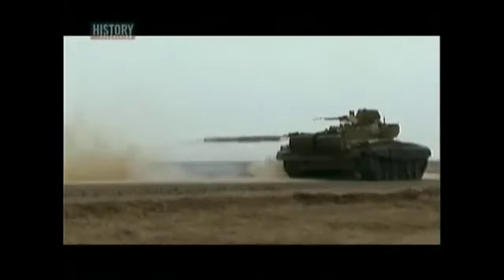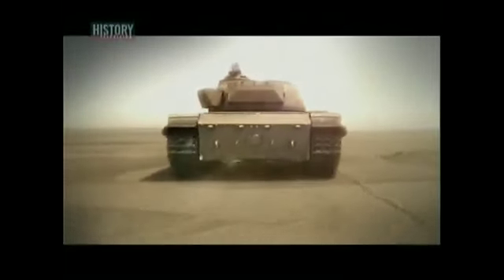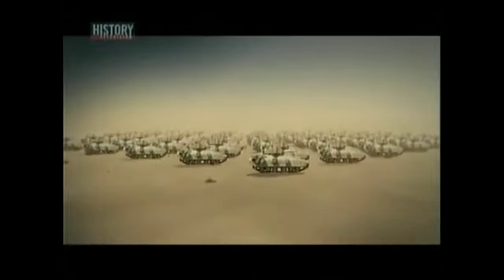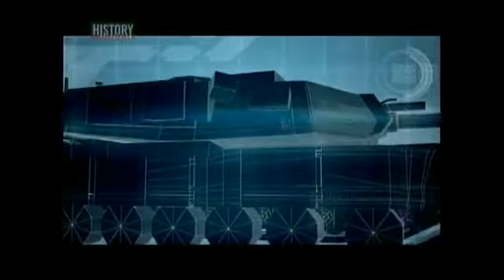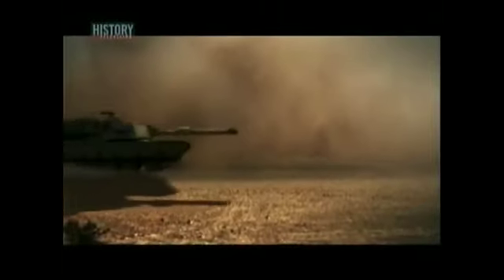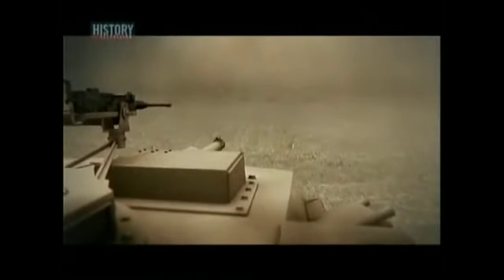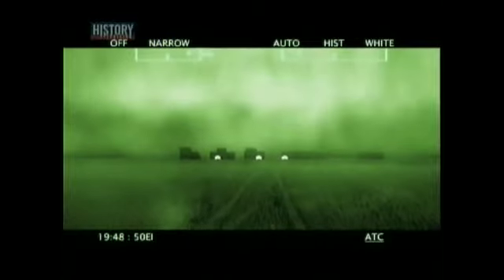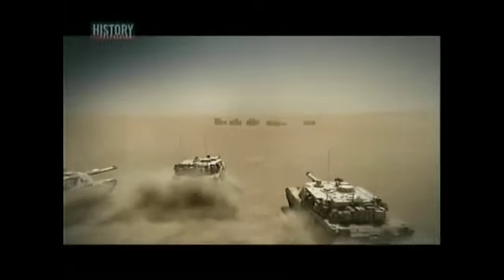2/6 Greatest Tank Battles - Desert Storm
On the morning of August 2, 1990 the mechanized infantry, armor, and tank units of the Iraqi Republican Guard invaded Kuwait and seized control of that country.  The invasion triggered a United States response, Operation DESERT SHIELD, to deter any invasion of Kuwait's oil rich neighbor, Saudi Arabia.  On August 7, deployment of U.S. forces began.  United Nations Security Council Resolutions 660 and 662 condemned Iraq's invasion and annexation and called for the immediate and unconditional withdrawal of Iraqi forces.  On August 20 President Bush signed National Security Directive 45, "U.S. Policy in Response to the Iraqi Invasion of Kuwait," outlining U.S. objectives - which included the "immediate, complete, and unconditional withdrawal of all Iraqi forces from Kuwait," and the "restoration of Kuwait's legitimate government to replace the puppet regime installed by Iraq."1
   A U.N. ultimatum, Security Council Resolution 678, followed on November 29, 1990.  It stipulated that if Iraqi dictator Saddam Hussein did not remove his troops from Kuwait by January 15, 1991 a U.S.-led coalition was authorized to drive them out.  Early in the morning of January 17, Baghdad time, the U.S.-led coalition launched air attacks against Iraqi targets.  On February 24, coalition ground forces begin their attack.  On February 27, Kuwait City was declared liberated, and with allied forces having driven well into Iraq, President Bush and his advisers decided to halt the war.  A cease-fire took effect at 8:00 the following morning.2

   The history of the Gulf War has a multitude of components - including internal decisionmaking as well as diplomatic, economic, and conventional military activities.  This briefing book primarily focuses on the intelligence, space operations, and Scud-hunting aspects of the war.  It also includes a report describing how Desert Storm affected China's view of future warfare, a document that raises questions as to what lessons other nations have drawn from U.S. military engagements in the Middle East and the Balkans.